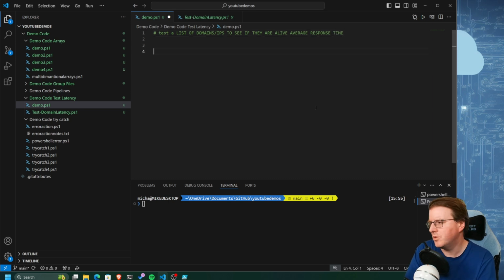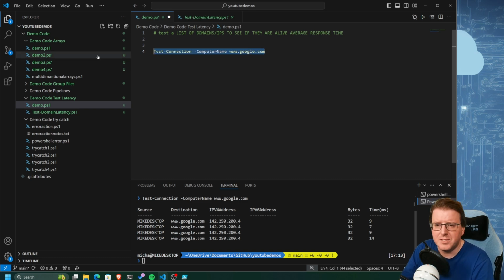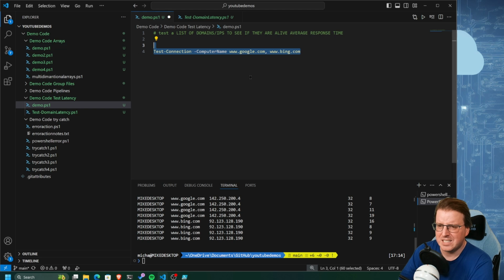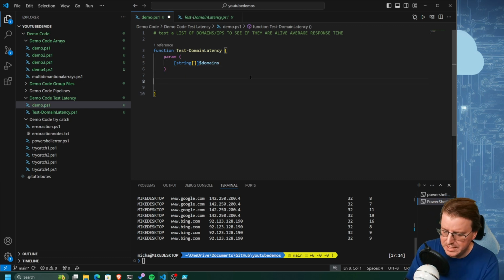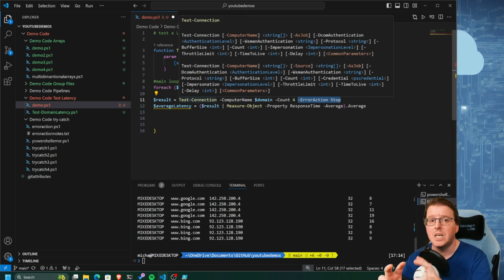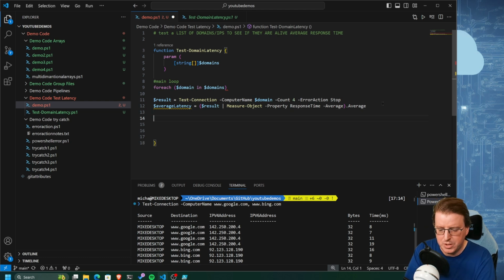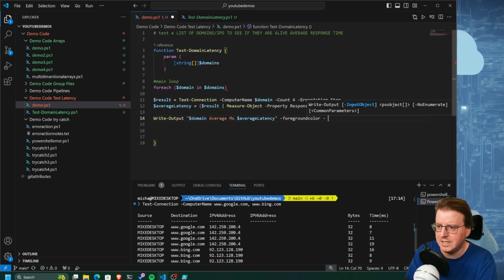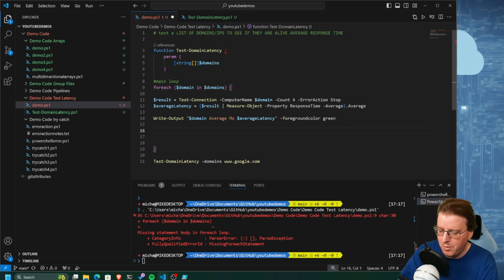Easy PowerShell to test lists of servers for uptime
Quick and Easy Test-Connection in PowerShell